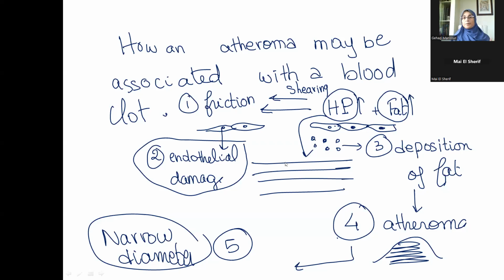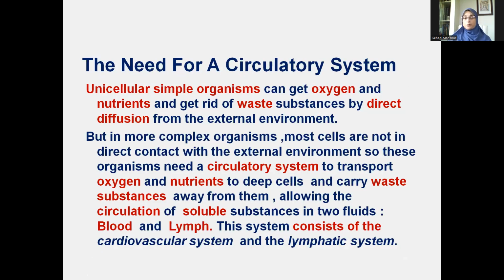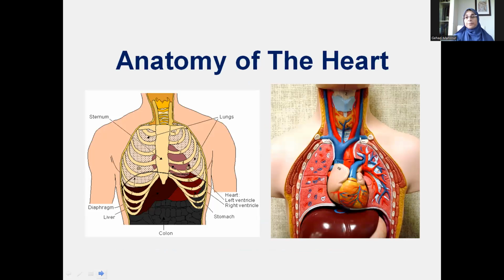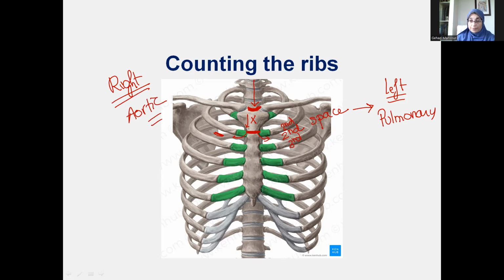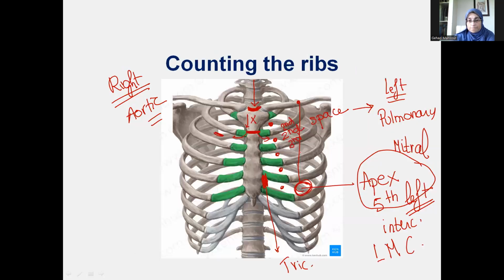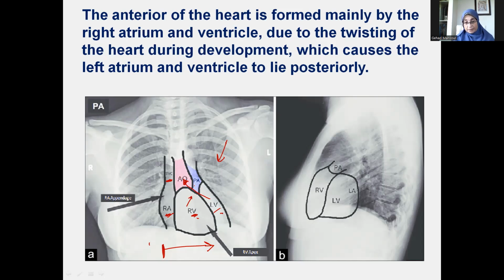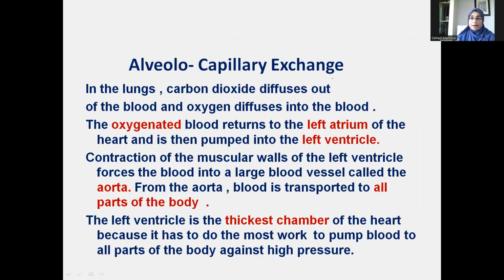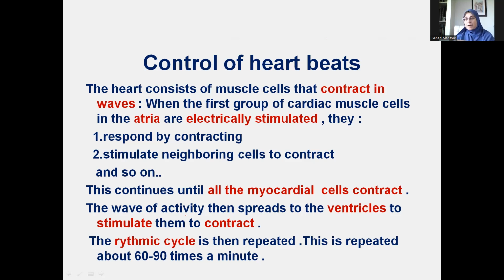Revision Cardiovascular Part 3 Human Bio 2022 2023